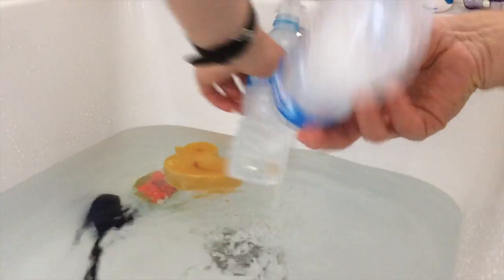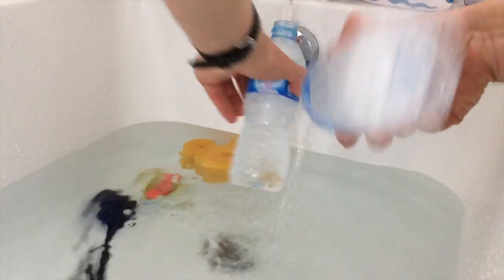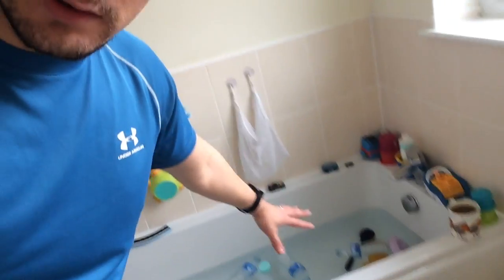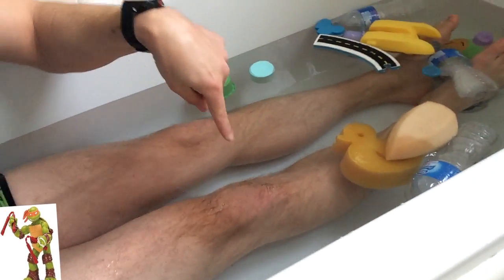How to get INTO an ICE BATH